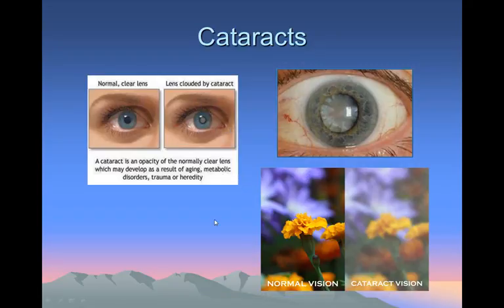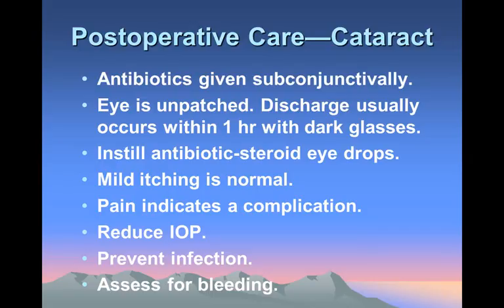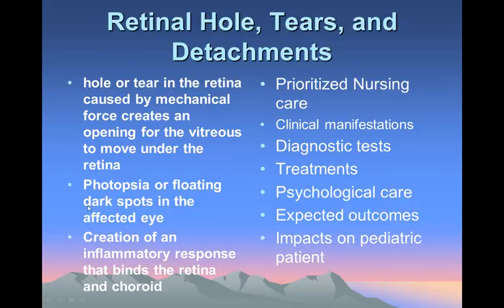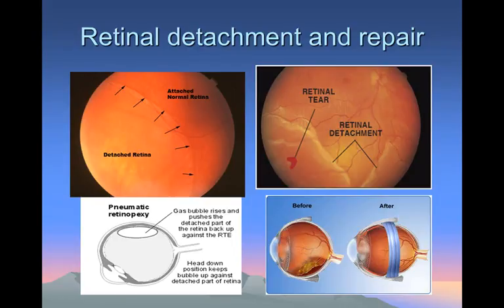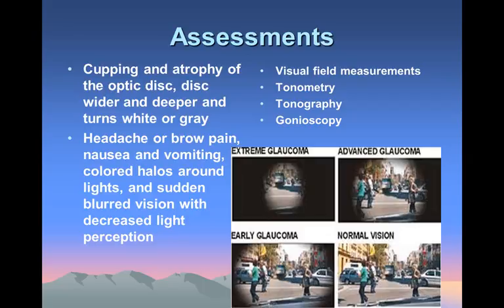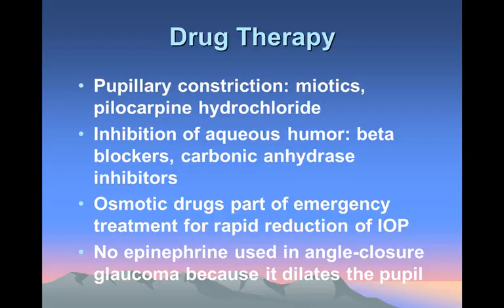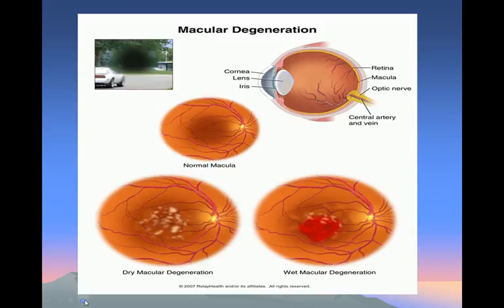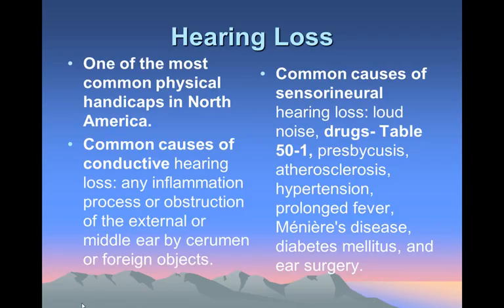Module G: Eye Diseases